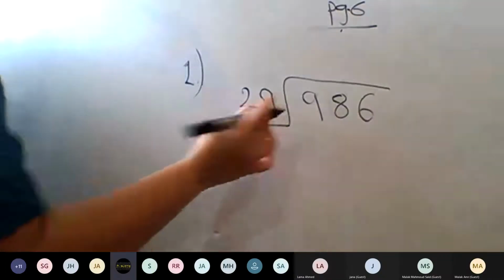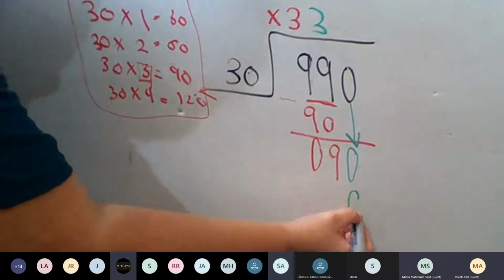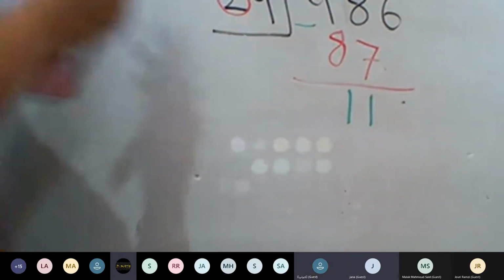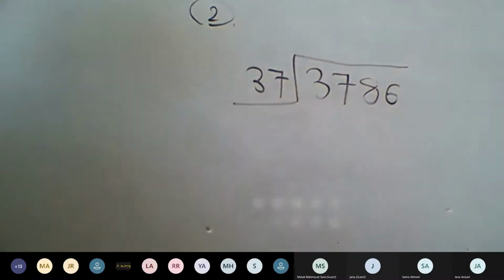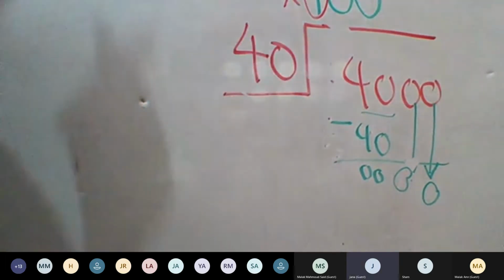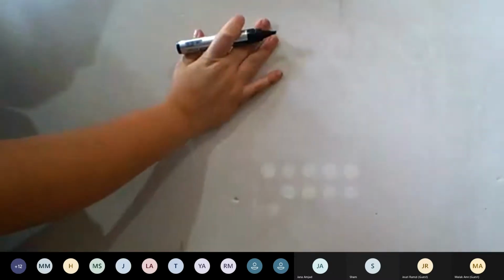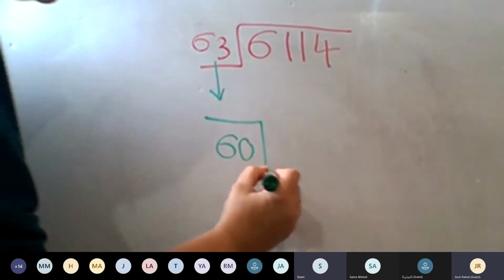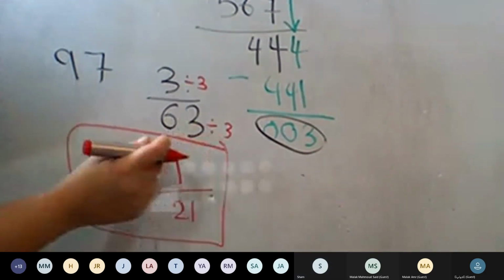Chapter 1 ,Lesson 1 : Divide Multi - Digit Numbers ( Part 3)